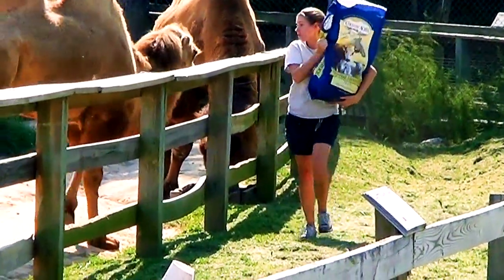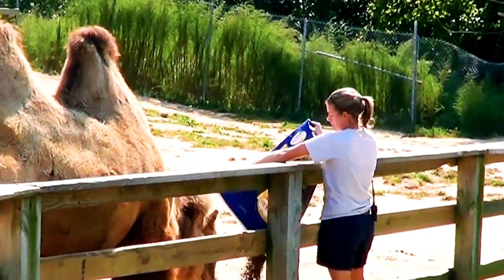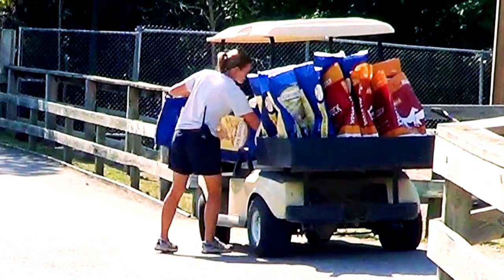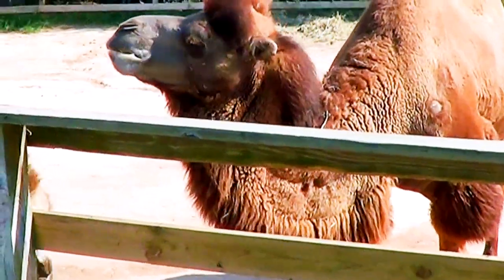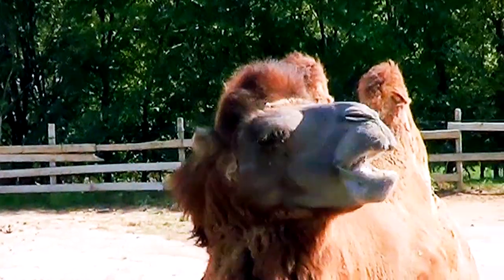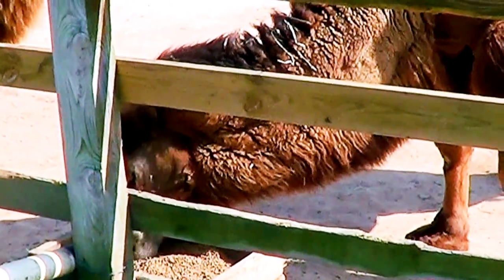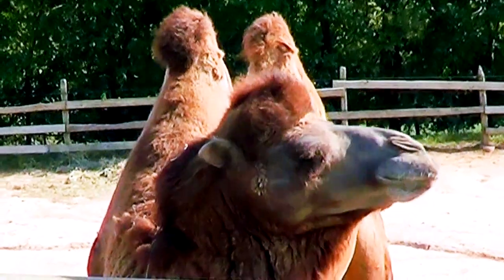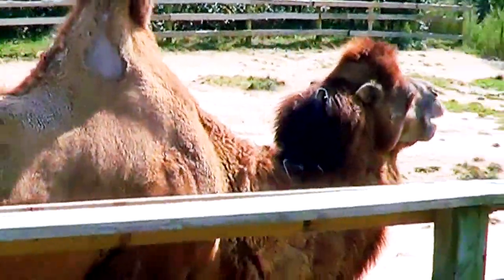Bactrian Camels' Feeding (Alimentando os Camelo-bactrianos), Metro Richmond Zoo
Filmed at the Metro Richmond Zoo

Recorded with a Sony HDR-CX190 Camcorder